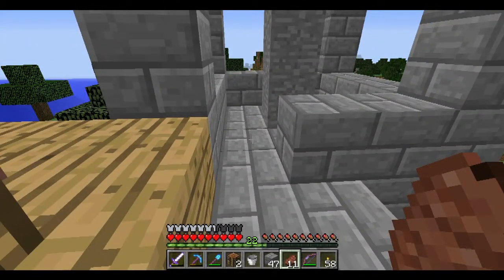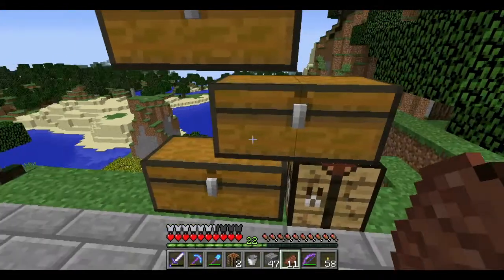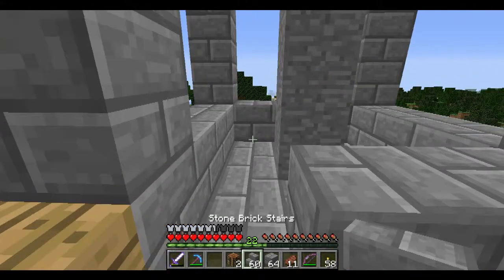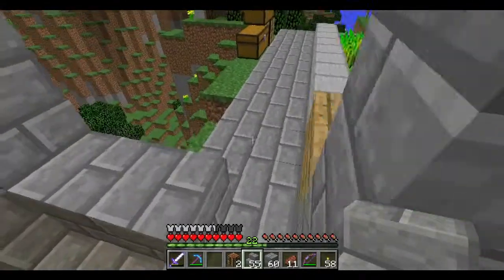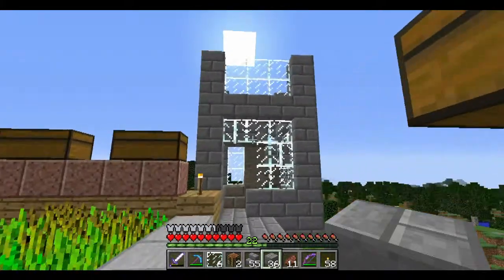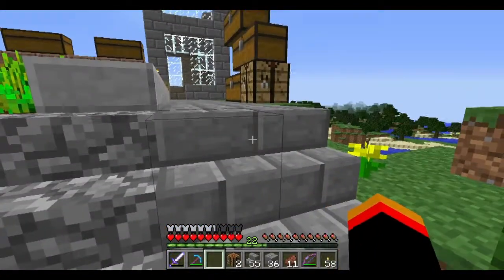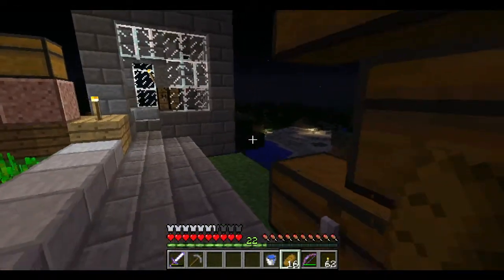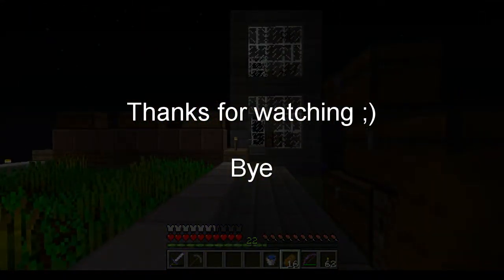Let's Play Minecraft - S1E16 - Let's try this again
We are back in the vanilla Minecraft world, Today we clear an area out for an underground mob grinder and realize that was not a good idea.

This was my first ever let’s play series. The cuts were rough and the sound was poor, it gave me the chance to learn and get better, Hope you like it.